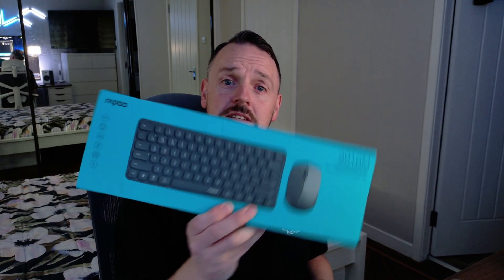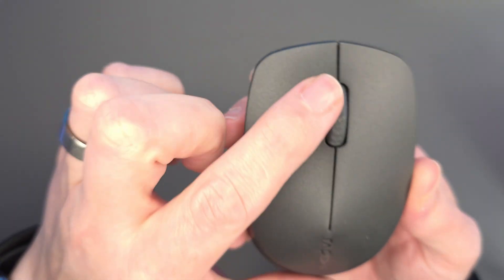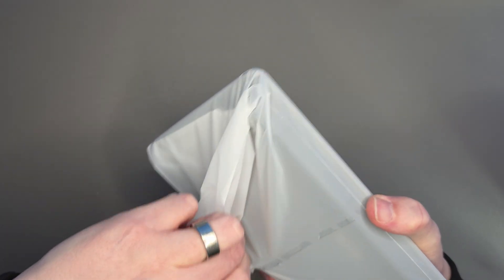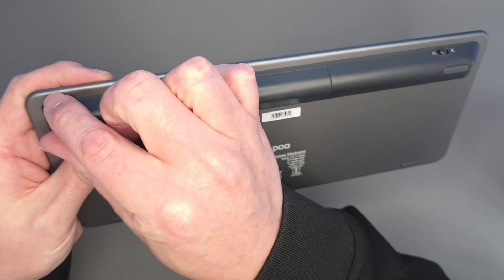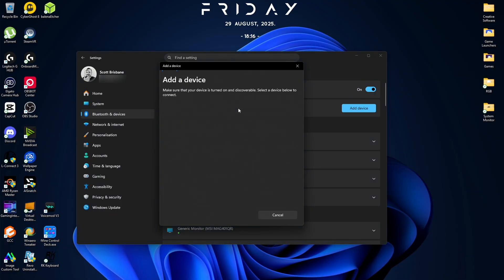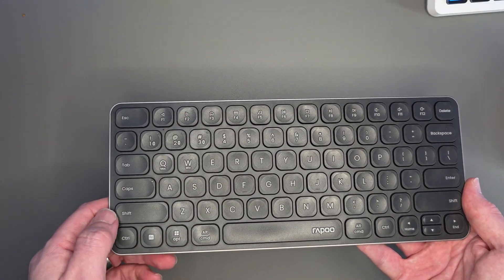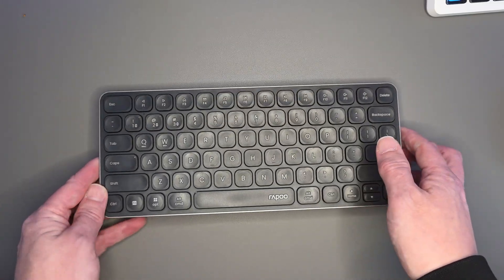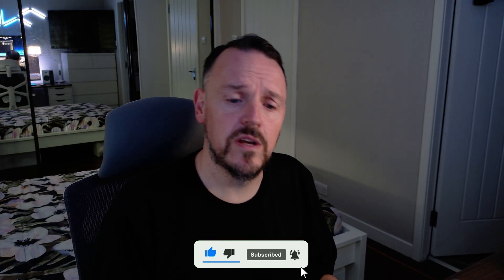Rapoo 9010M Unboxing & Review: Surprisingly Good Wireless Combo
Is this wireless keyboard and mouse combo too good to be true? In this video, I’m unboxing and giving my honest first impressions of the Rapoo 9010M – a budget-friendly wireless combo that claims to connect to up to 3 devices at once!

Multi-device keyboard (supports Windows & Mac)
Silent, low-profile keys for quiet typing
Adjustable DPI wireless mouse (800-2400 DPI)
Dual connectivity: 2.4GHz USB dongle & Bluetooth 5.0/4.0

I’ll walk you through the setup, test the build quality, and see if this little combo is actually worth your money for PC, laptop, or even tablet use. If you’re looking for a cheap wireless keyboard and mouse, this could be a hidden gem!

CASE: Phanteks NV5
CASE FANS: Lian Li SL-120 INF x 6
CPU COOLER: Lian Li Galahad II LCD SL-120 INF
MOBO: ROG Gigabyte Aorus X870E Pro Ice
CPU: Ryzen 7 9800X3D
RAM: Crucial PRO OC DDR5 32GB 6400MHz
SSD: Seagate Firecuda 530 2tb NVME Gen4
SSD: WD Blue SN550 1TB NVME M.2 2280 PCIe Gen3
STOREAGE: SanDisk SSD PLUS 1 TB Sata III x 2
GPU: Gigabyte GeForce RTX 4070 Ti super Aero
PSU: Corsair RM1000x
SYSYEM MONITOR DISPLAY: 8.8" 1920x480 LCD Panel

MONITOR ARM: Duronic Dual Screen Monitor Stand DM35V2X1
MOUSE MAT: DawnTrees Desk Mat 100cm x 40cm
RGB: Govee Gaming Light Strip G1
HEADSET: Steelseries Arctis 7​
SPEAKERS: Edifier MR4's
MIC:  Hollyland Lark M2
MAIN DISPLAY: MSI MAG401QR
SECOND DISPLAY: Acer Nitro XF252QX 240Hz 1ms
CHAIR: Holludle Ergonomic Office Chair
MOUSE: Logitech G502 X Plus
KEYBOARD: Zuoya GMK87 with Peach Silent V3 switches and grey gradient keycaps
VR: Oculus Quest
CONTROLLER: Xbox Elite 2
CAMERA: Elgato Facecam